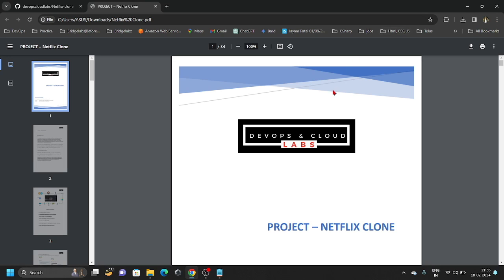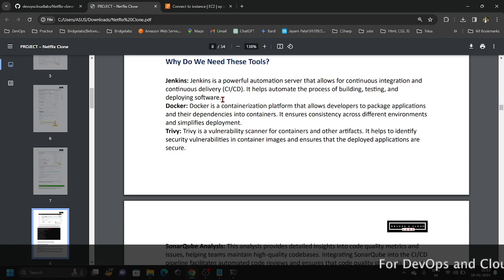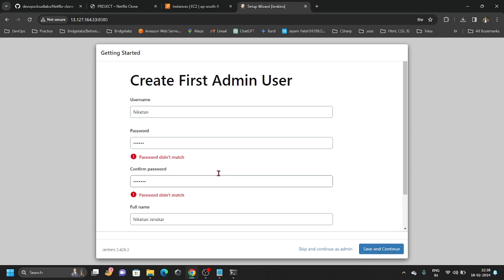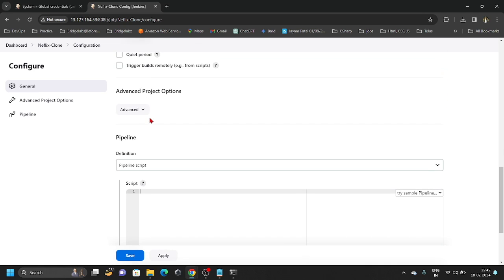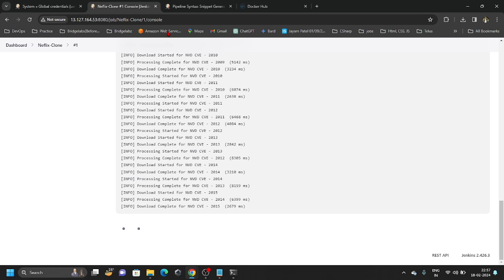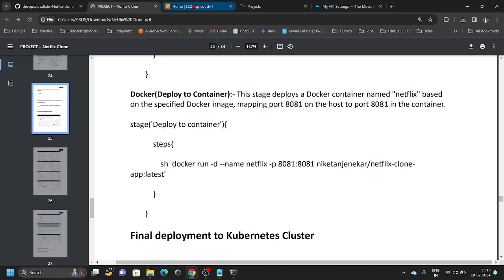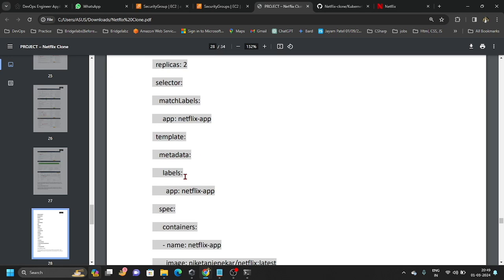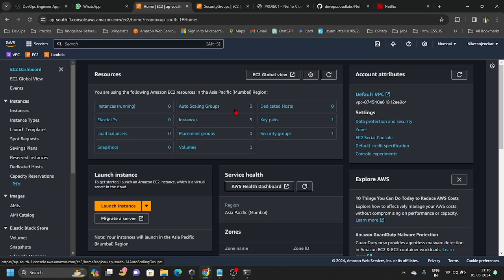Build your Netflix Clone DEVOPS Project. Very Detailed with full code, build and step-by-step guide.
devops
devops interview questions
devops engineer
devops interview
aws interview
devops future
devops fresher interview
devops interviews

 AWS
 Azure
Terraform
Infrastructure
Kubernetes
K8s
Docker